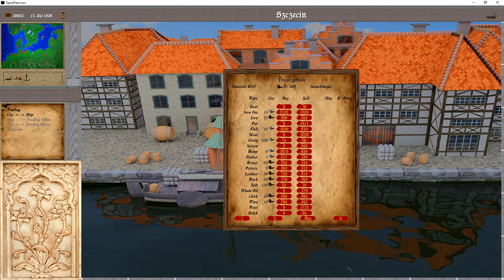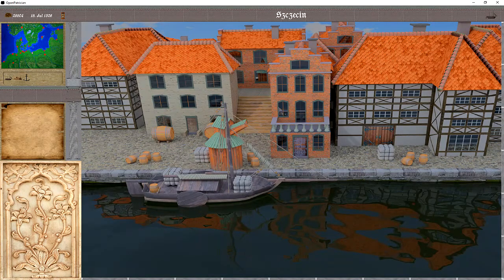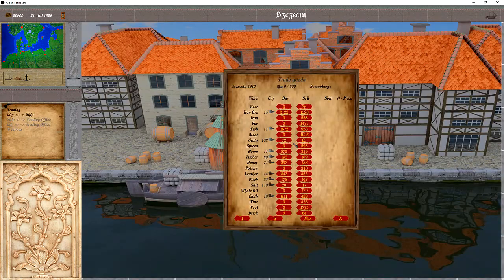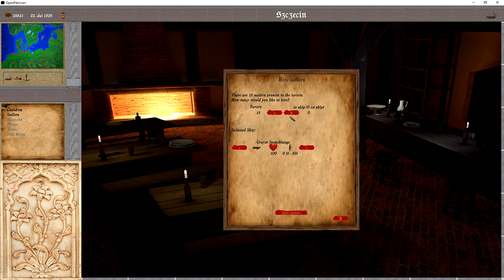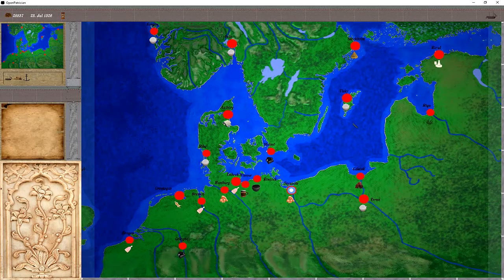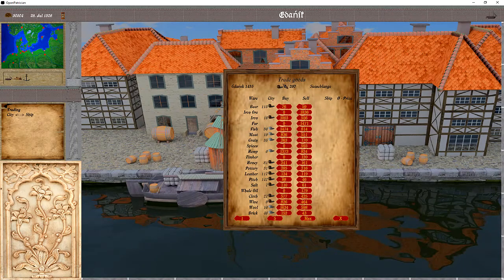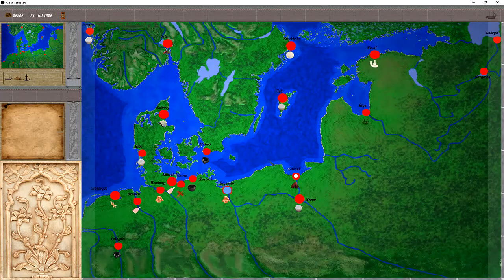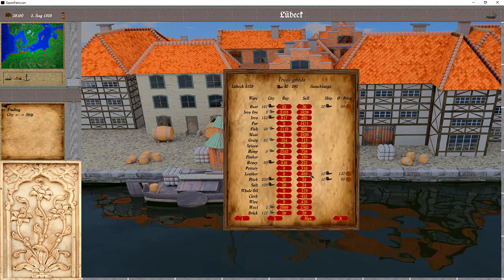OpenPatrician Tutorial 02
In this tutorial series I will go into the details of how to play OpenPatrician. These information so far was distributed over multiple release feature videos. Now here in a condensed form.
Over time new videos will be added. When new features are implemented corresponding videos will be added or existing ones updated.